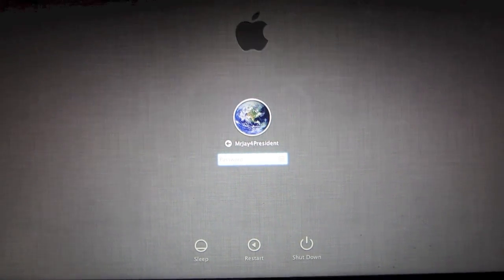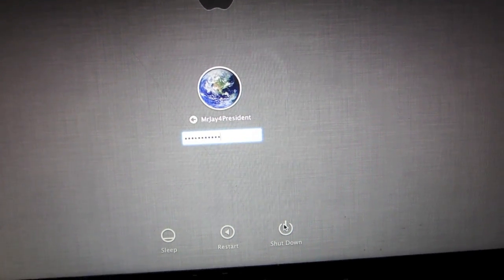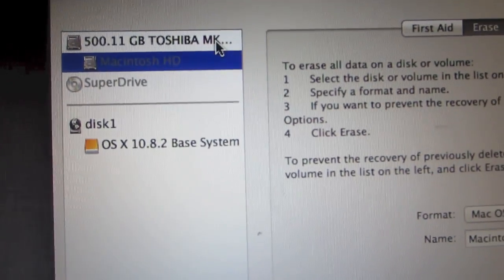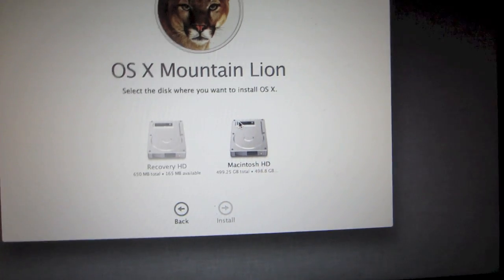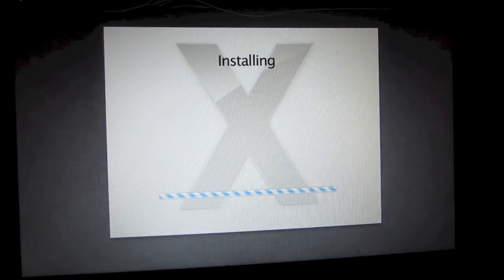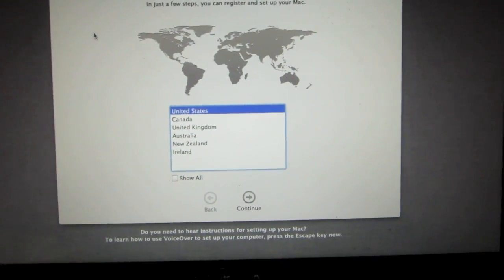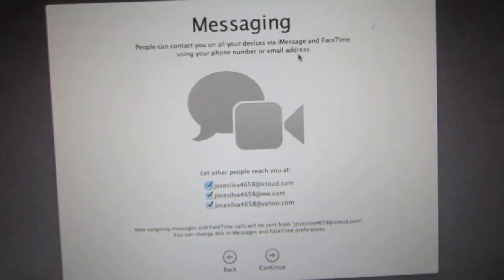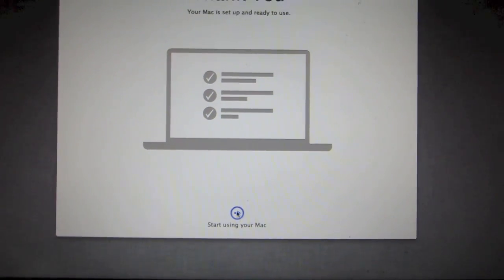Bypass Password Lock On Any Apple Computer iMac Macbook Pro Macbook Air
This is a video on how to remove the password on any apple computer
it will work on all the apple laptops like the Macbook Pro Macbook Air And Desktop like the
iMac and Mac Pro Computers

Facebook.com/Mrjay4president

Twitter.com/Mrjay4president

Steps

1.Go Ahead and turn off the computer & wait for it to turn off completely

2.Turn it back on again and hold the Command and R keys on the keyboard

3.Continue to hold both Command and R Keys until you see the option to
select your prefeered language

4.Click on the right arrow

5.after you do that the OS X Utilities show come up on the screen

7.let the information load up

8.when everything is loaded up click on the Macintosh HD on the computer screen

9.When you do that click on the erase button on the screen

10.click on erase on the are you sure window comes up

11.A blue progress bar should come up on the screen

12.you will know when it is done when the blue bar disappears on your computer screen

13.when that happens you can go ahead and file & quite from disk utilities

15.click continue

16.you should see the set the installation screen on your computer

17.click on the continue button on the bottom and once more on the download and install button

19.then you should see two hard drives

20.click on the one the says macintosh HD

21.click on install

22.its going to ask for the apple ID and password

23.after you enter that you will see a window where the download for the OS X will begin

24.its going to give you the time it will take to download the operating system

25wait until the bar is full and says 0 seconds

26.when it is done the computer will restart and boot up

27.the apple logo should come up on the screen

28.the installation screen should come up on the computer

29.it going to install the operating system

30.it going to give the estimated wait time for the installation to complete

31.wait until the installation is complete

32.when it finishes the install succeeded screen should come up

33.click on the restart button to start your computer

34.the computer will restart once more

35.it will boot up once again

36.when the computer finishes booting up the welcome screen should come up

37.choose on the preferred country

38.next it will allow you to choose your keyboard style

39.next it will allow you to pick a WIFI hotspot

40.next it allow you to pick to transfer information from a previous mac

41.after you picked an option like not now for example click on continue

42.next it will allow to pick to enable location services

43.after you pick an option click on continue

44.next it will allow you to enter in your apple ID and password

45.after you do that click on continue

47.click on the agree on the window that appears

48.next its going to ask you to set up your iCloud on your computer

49.you can click on the on continue button when you are done

50.its going to ask you to set up your messaging on your computer

51.click continue when you are done

52.after you do that its going to ask you to set up your find my mac service

53after your done with that you can click on the continue button

54.next its going to allow to create an account on your computer

55.after you do that you can click on the continue button on the screen

56.next its going to ask you to set up your time zone

57.after your done you can click on continue

58.then its going to ask you to register you computer

59.after your done with that click on continue

60.the thank you screen should come up on your computer

61.click on start using your mac

62.your computer should be all set to go!